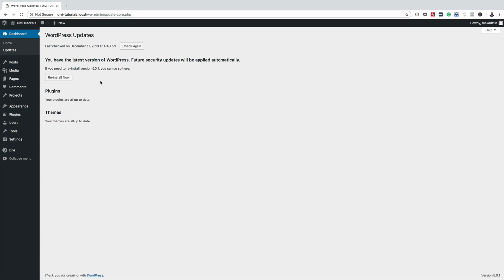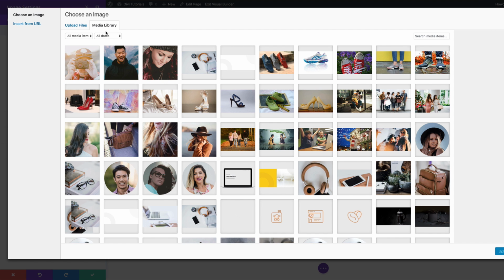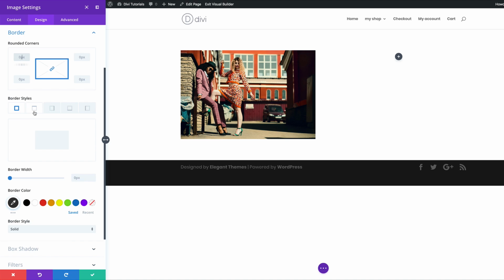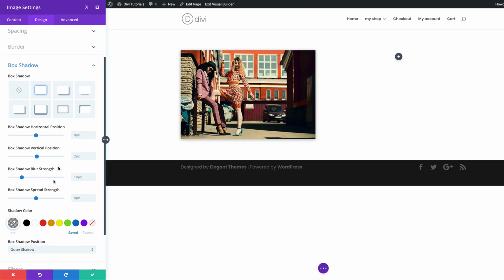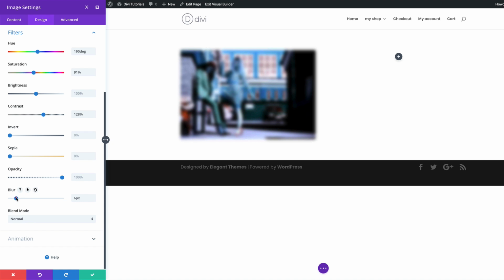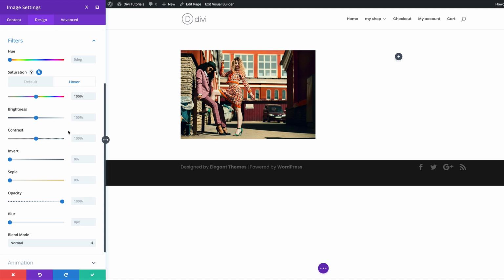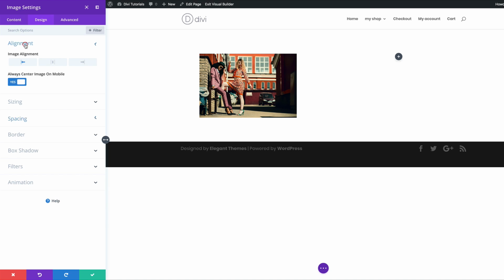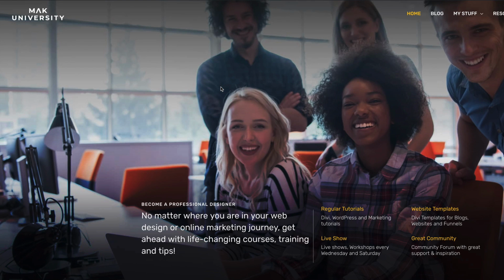Divi Modules - Divi image module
Divi image module
In this video, I take a look at the Divi image module and explore creative ways you can use it.

- One year access to all courses on Mak University.